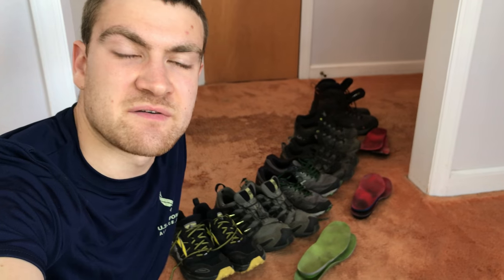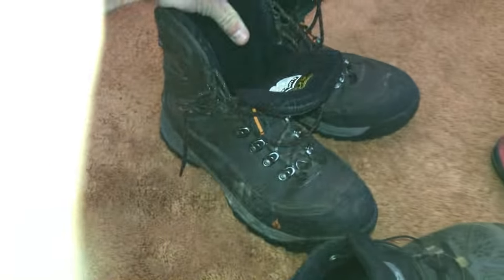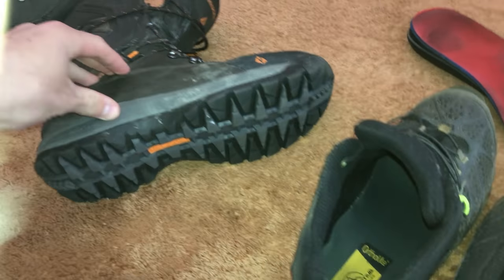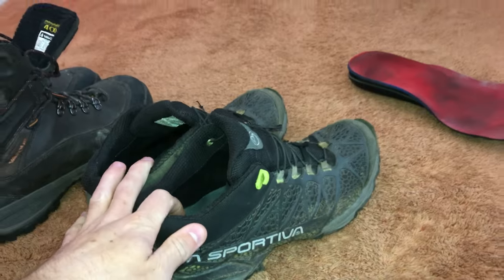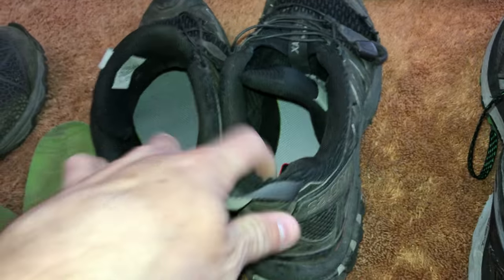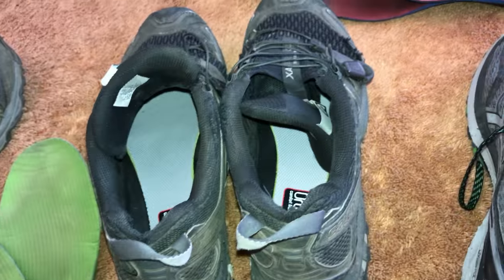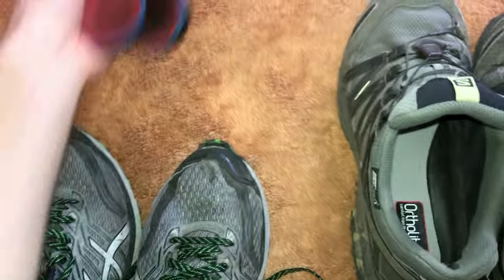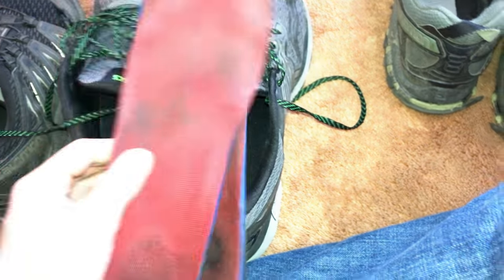Shoes on the Appalachian Trail Featuring Salomon XA Pro 3D and Altra Lone Peak 3.0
This is a discussion of my experience with shoes during my flip-flop thru-hike of the Appalachian Trail. I spend most of the time comparing the Salomon XA Pro 3D and Altra Lone Peak 3.0 shoes.